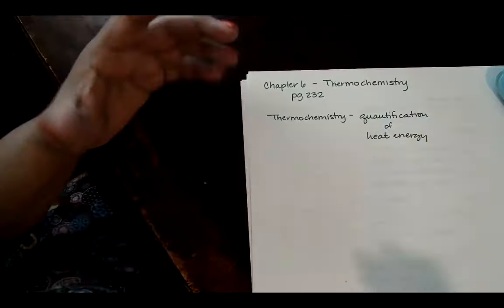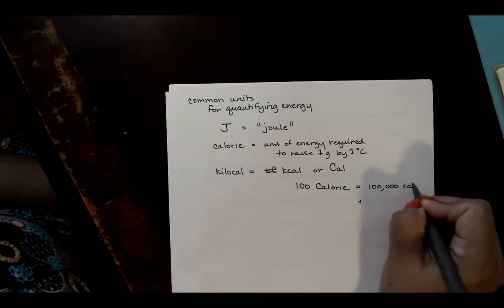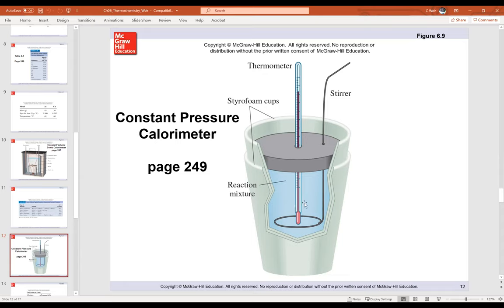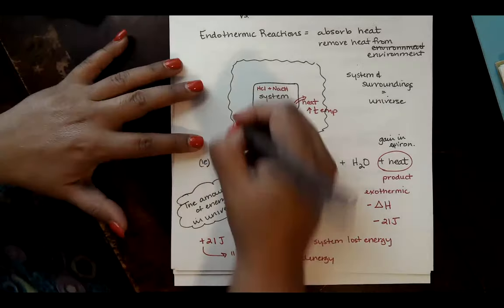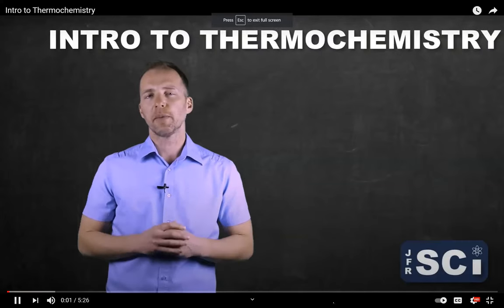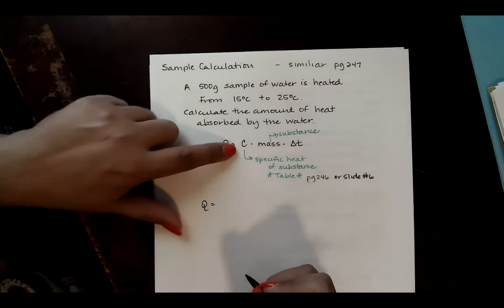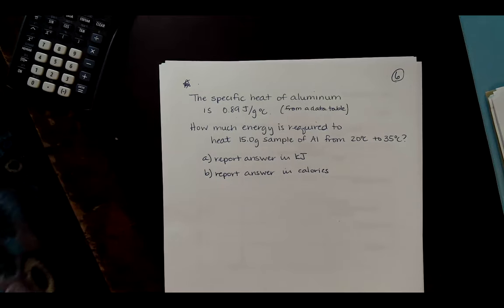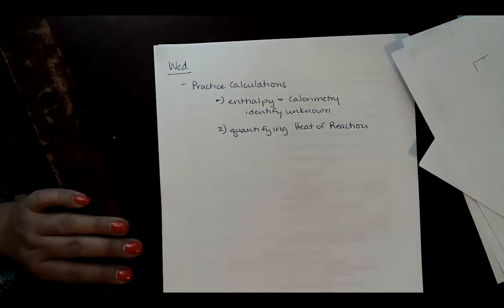CHEM 1215 with C. Weir - 4/5/2021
CHEM 1215 with C. Weir (ENMU-Roswell)